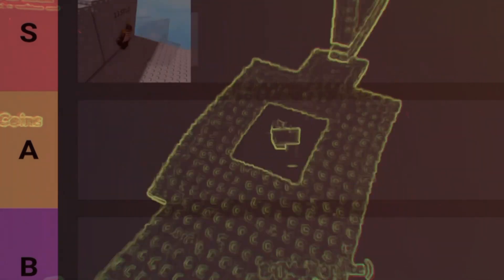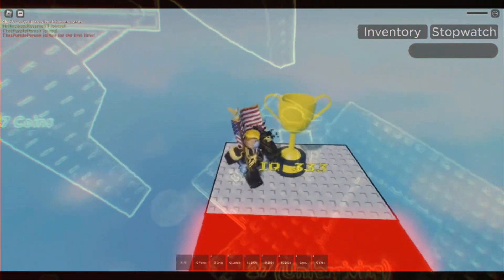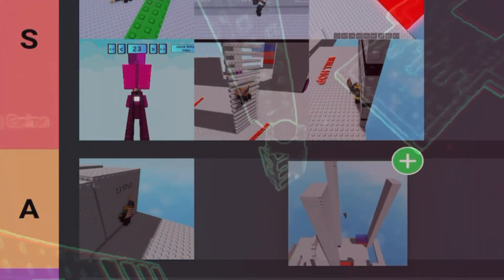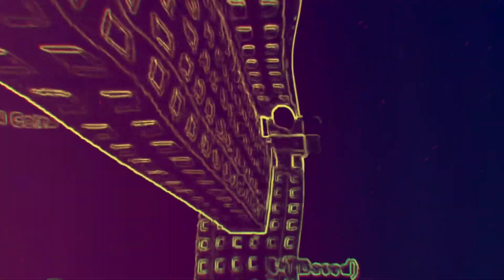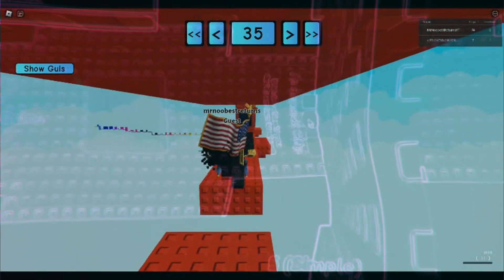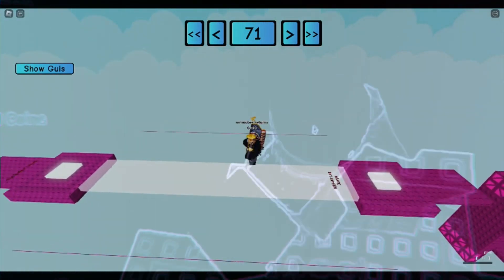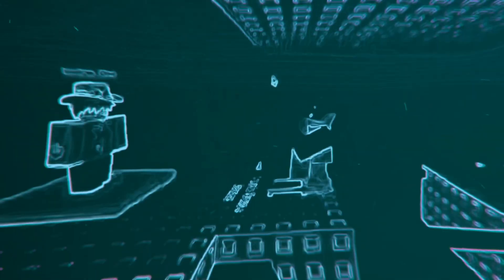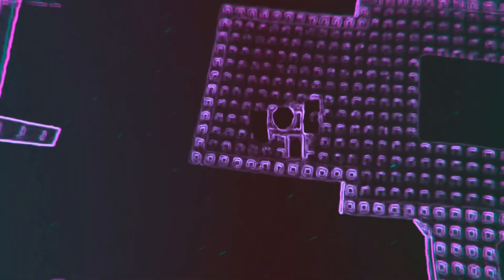Roblox Glitches Tier List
Terrible community = someone is anti social.

Which also = social media is for people to be social, And someone antisocial, will not use social media much at all.

Also yeah Roblox glitches, where roblox emotes, has more uses than Fortnite emotes.